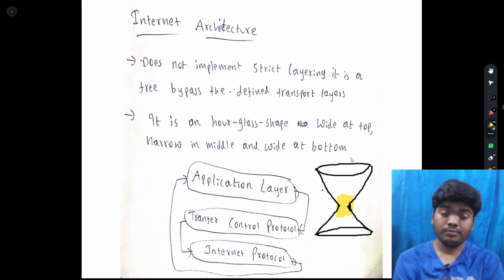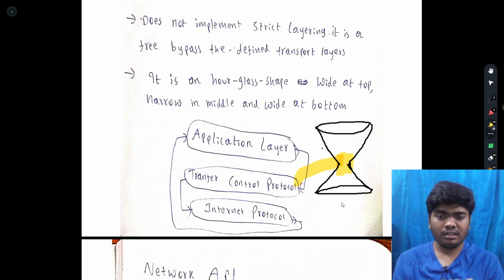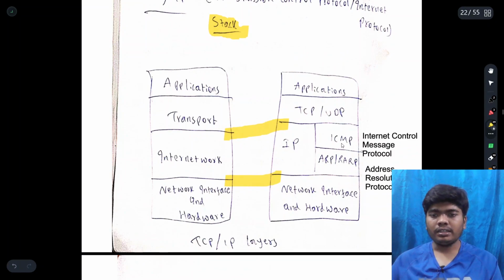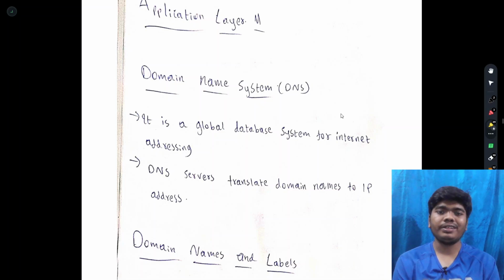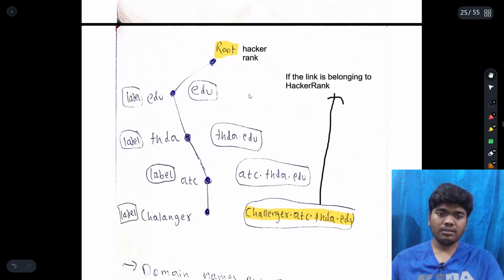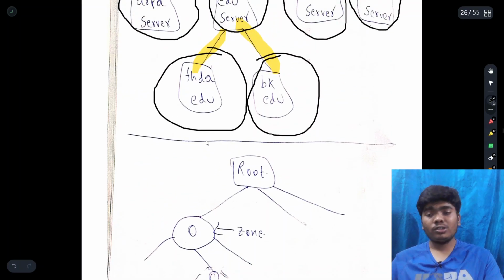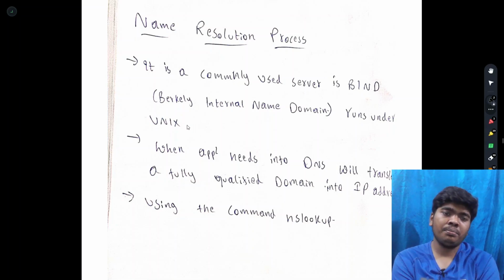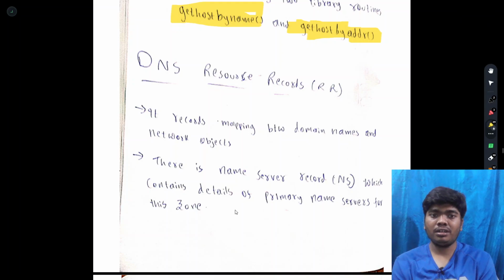Computer Networks & Security || Part-3 || Tutorials with Notes || NPTEL || KLU || WAC || Madhav PVL